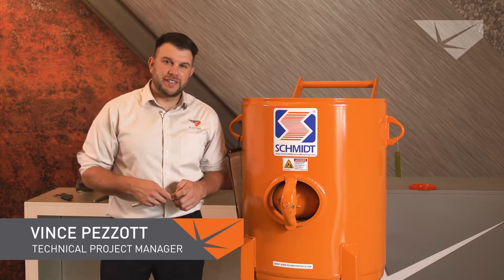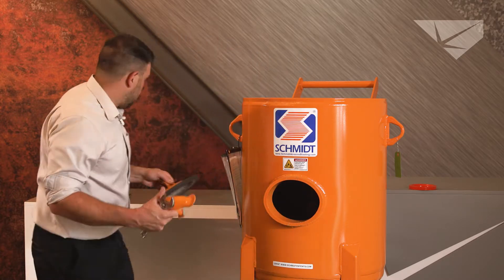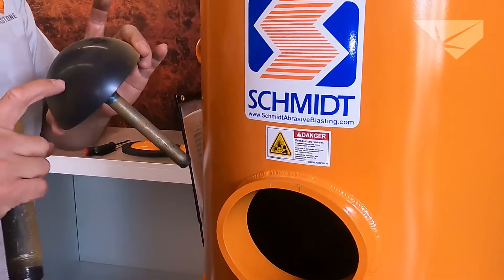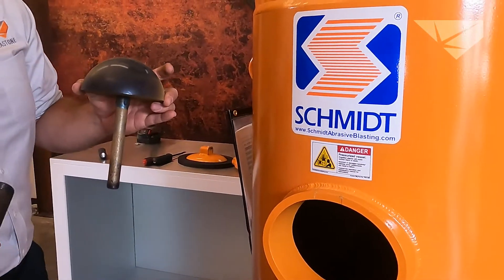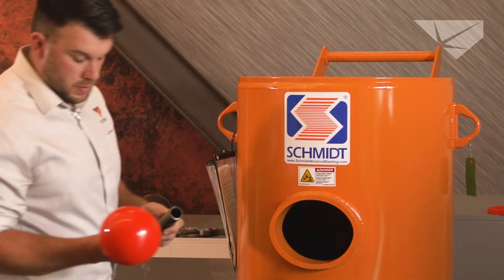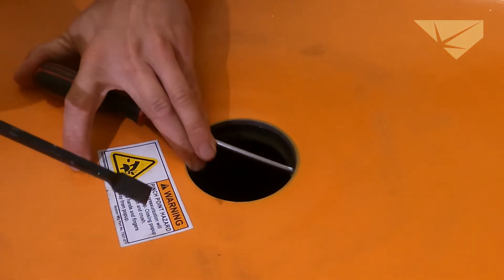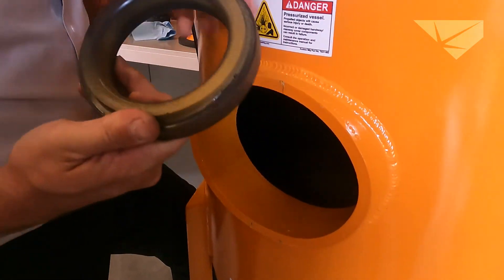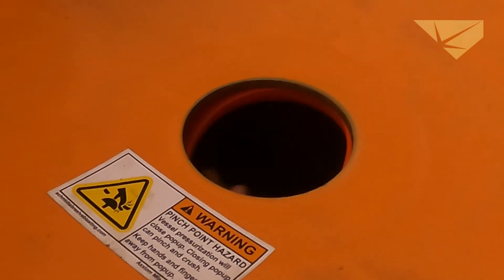How to Maintain and Repair Pop-Up Shaft and Seating Ring for Schmidt Blast Pot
In this Product Overview from BlastOne, Vince walks us through how to Maintain, Repair, and Install a Pop-Up valve including the shaft and seating ring for a 3.5 and 6.5 Schmidt blast pot.